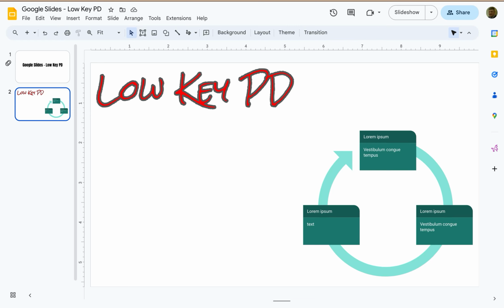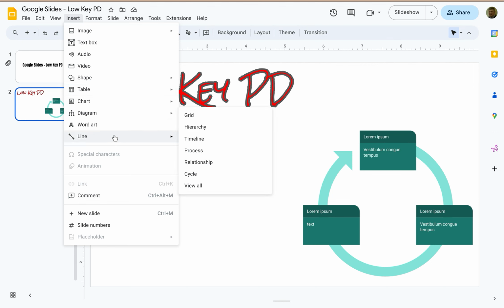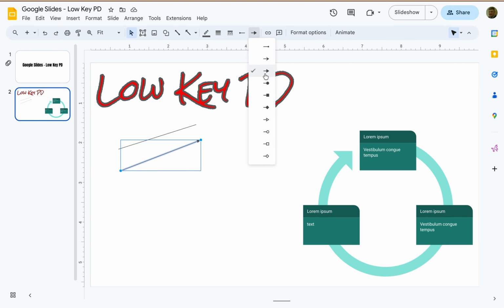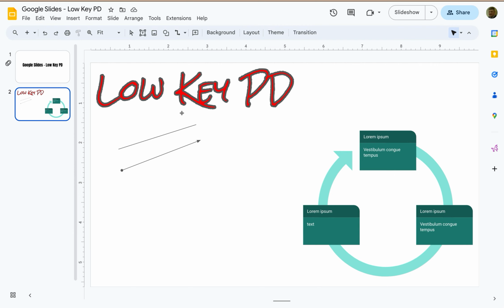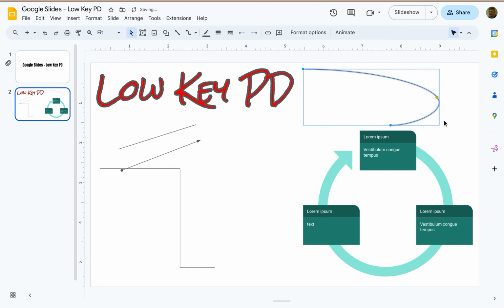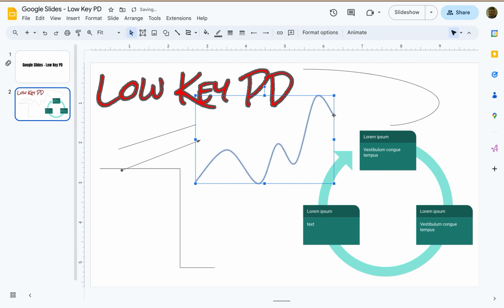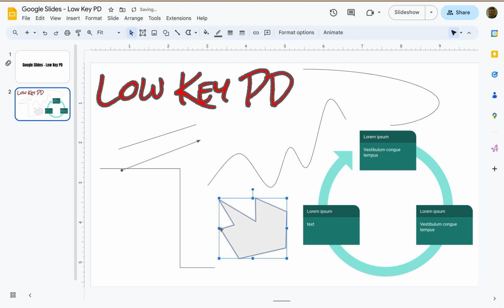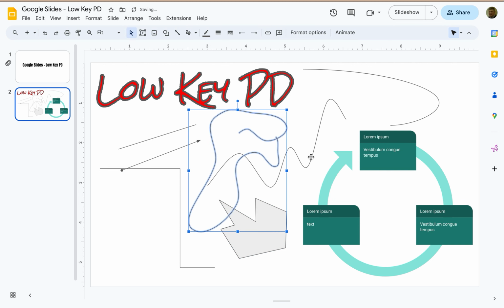Low Key PD: Google Slides - Insert - Lines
A line is a line is a line. No. It most certainly is not. Google Slides has several options for inserting lines of various types, all customizeable.